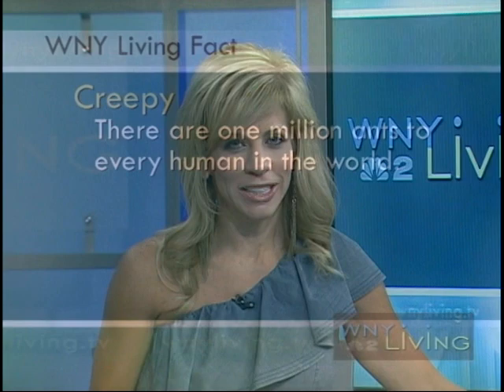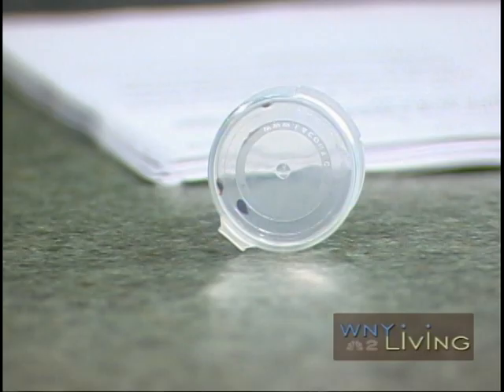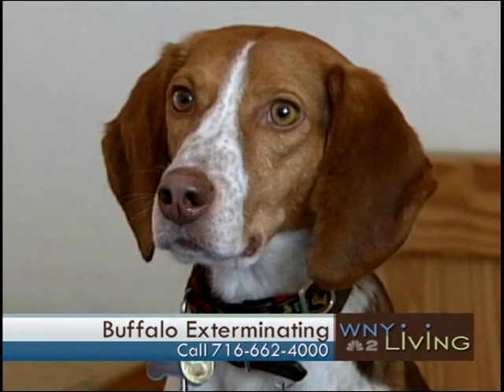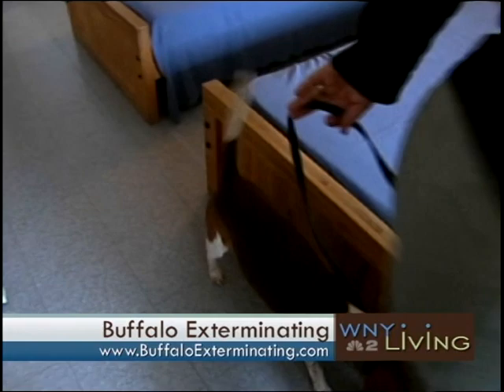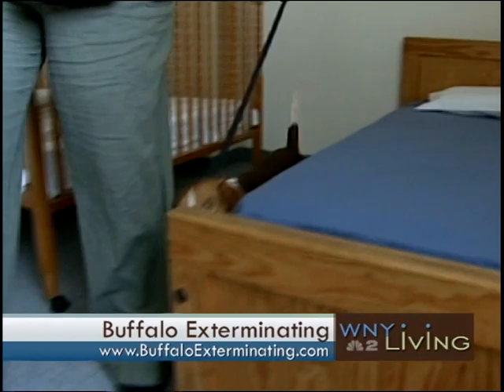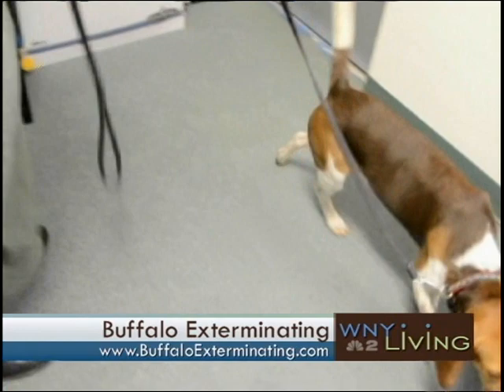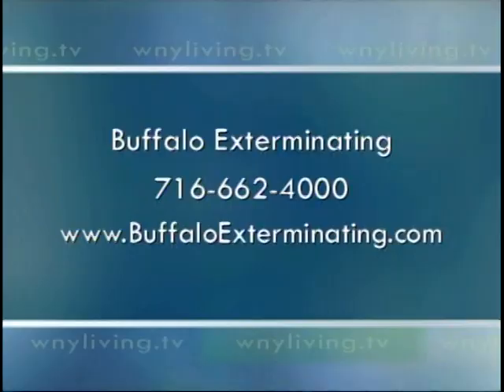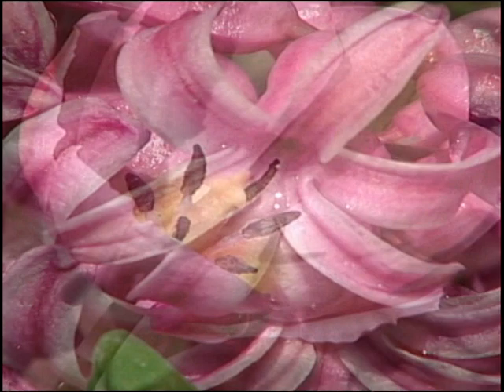WNY Living - John Zimmerman